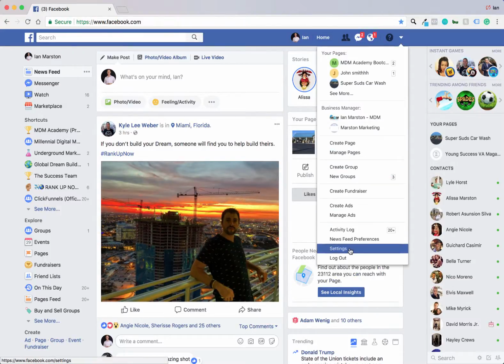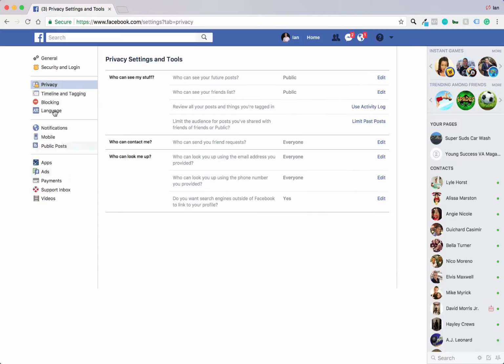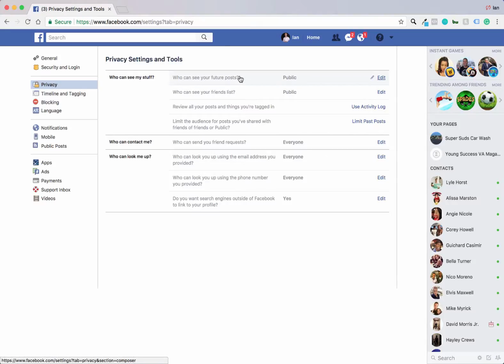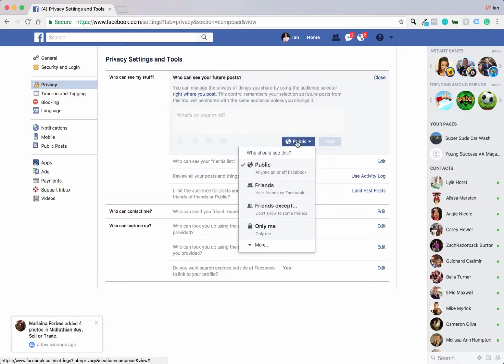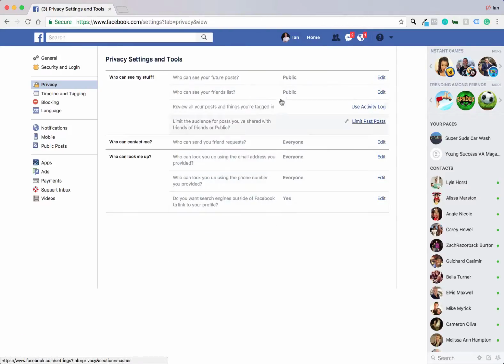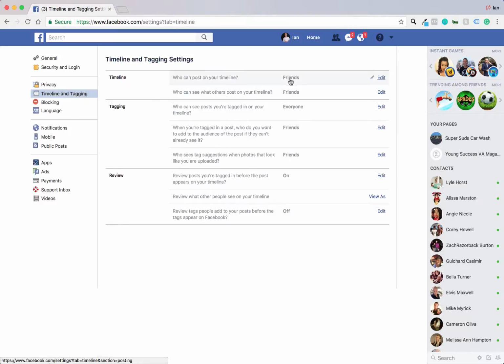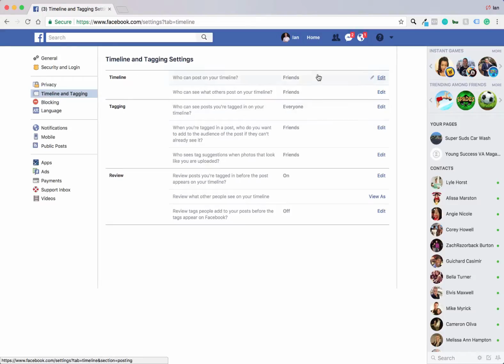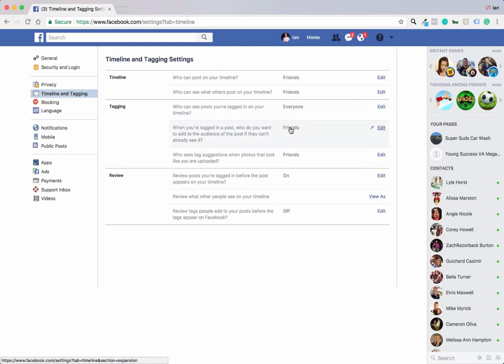Facebook Face Lift